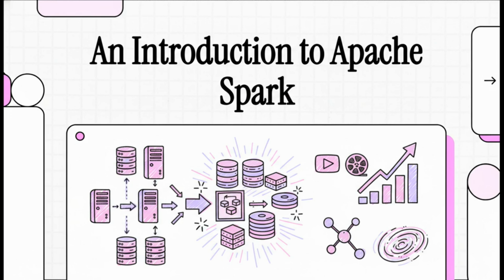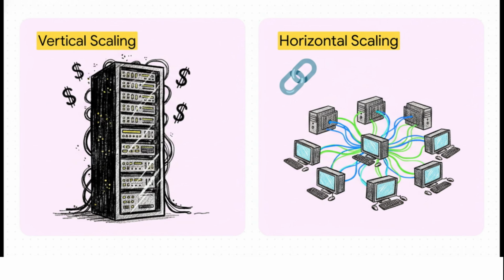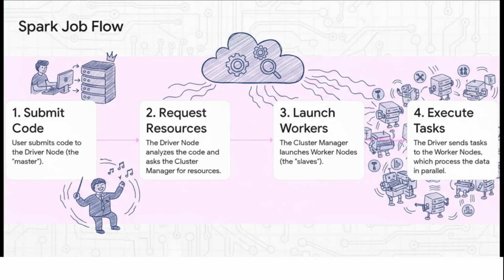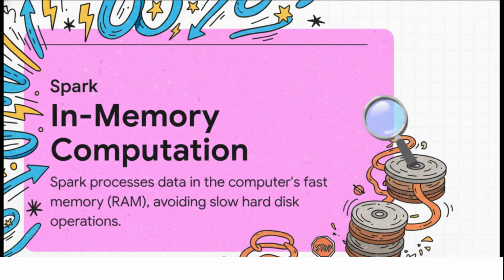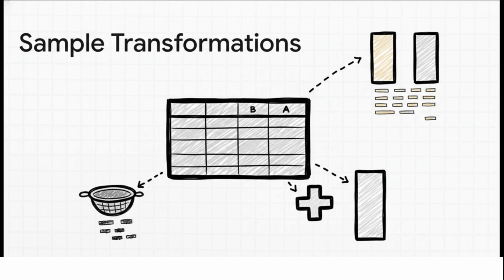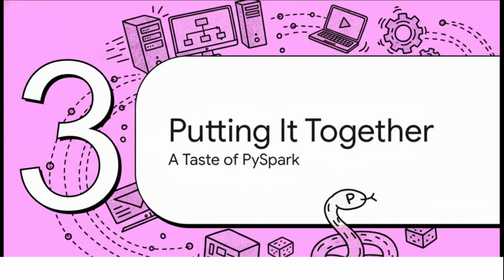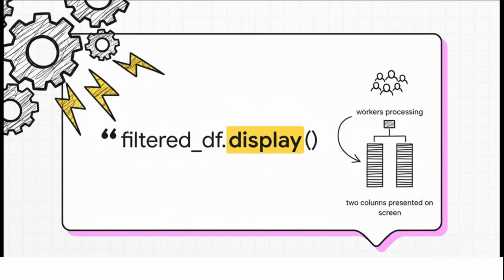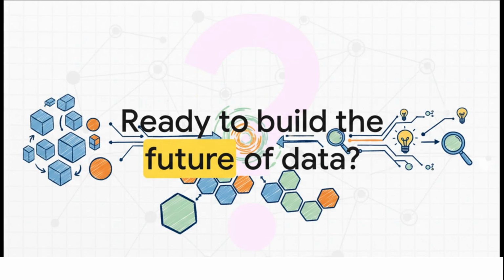What is Apache Spark? Fastest Big Data Engine Explained | DevRoop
Apache Spark is one of the most powerful technologies in the world of Big Data and Data Engineering. It enables lightning-fast distributed data processing and is widely used in modern data platforms.

In this video, we cover:

What Apache Spark is
Why Spark became popular
Spark vs Hadoop
Distributed Computing explained
Spark Architecture
Driver, Executors & Cluster concepts
Spark Core components
Real-world Data Engineering use cases
Why companies use Spark for Big Data processing

Whether you're a beginner starting Data Engineering or someone exploring Big Data technologies, this video will give you a strong foundation in Apache Spark.

Topics Covered:

Apache Spark
Big Data
Distributed Systems
PySpark
Data Engineering
ETL Pipelines
Cluster Computing
Spark Architecture
Hadoop vs Spark

Perfect for:

Data Engineers
Data Analysts
Software Engineers
Cloud Engineers
Students learning Big Data

Data Engineering • AI • Databricks • Spark • Python • SQL • Azure • Cloud • Machine Learning